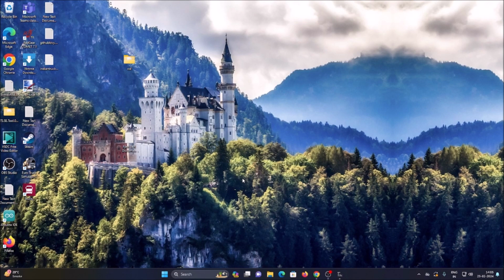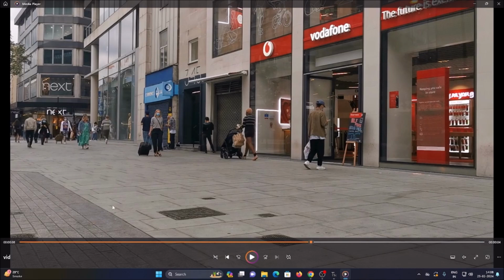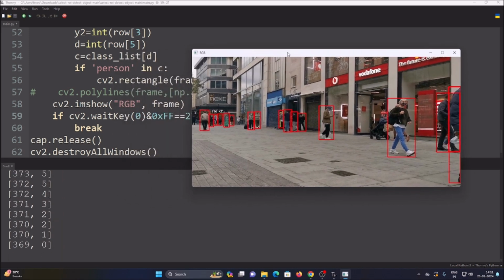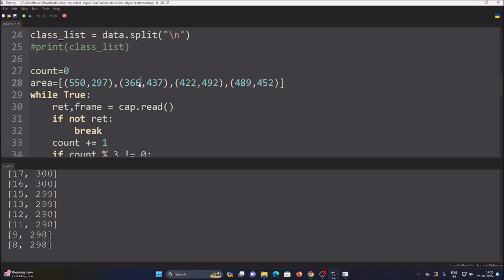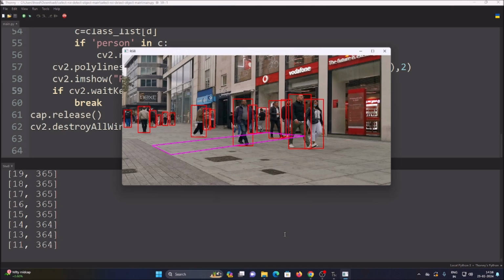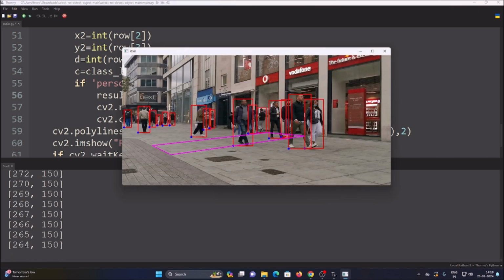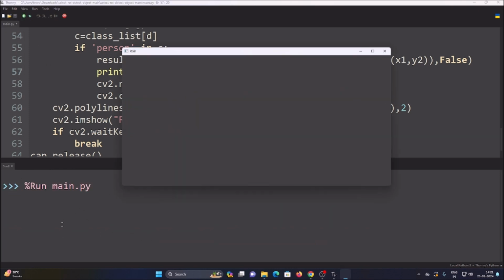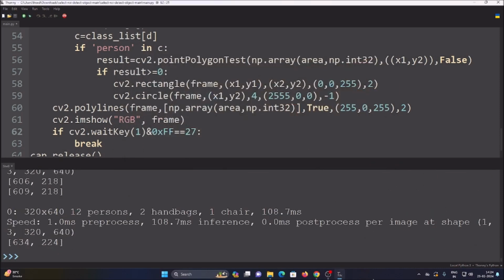Advanced Object Detection How to Select Regions of Interest and Detect Objects | computer vision